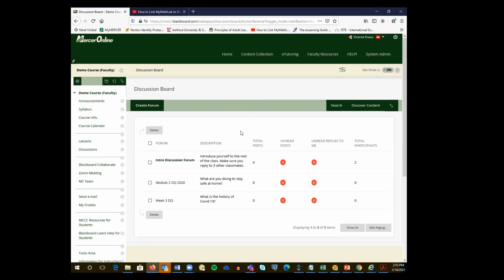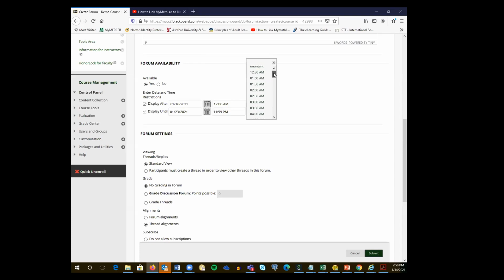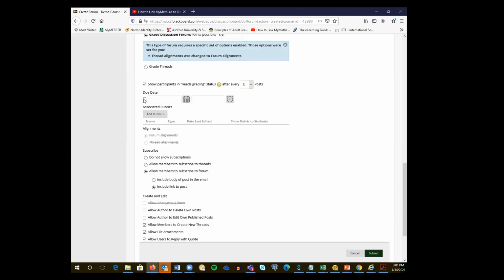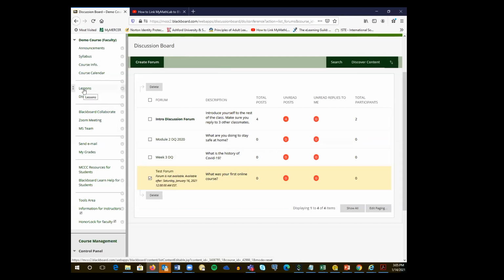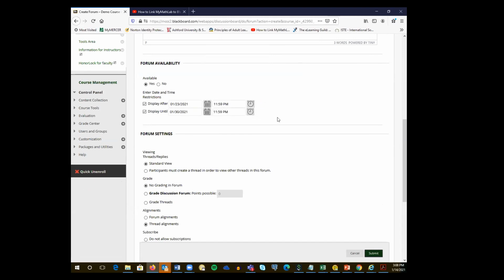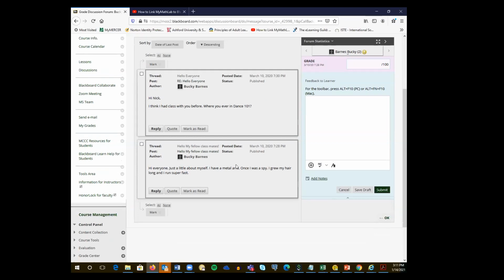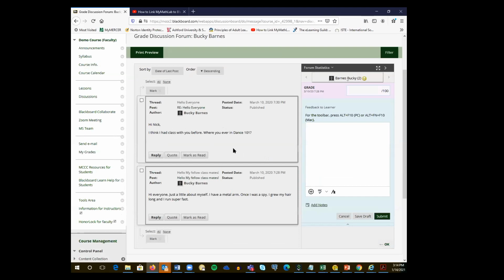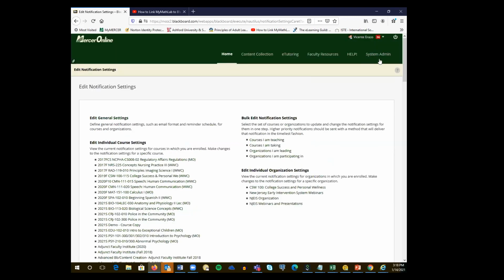MercerOnline, January 14, 2021 - How to Setup and Use Discussion Boards